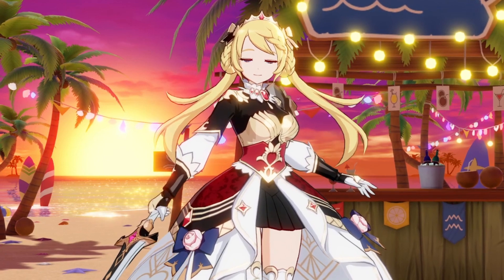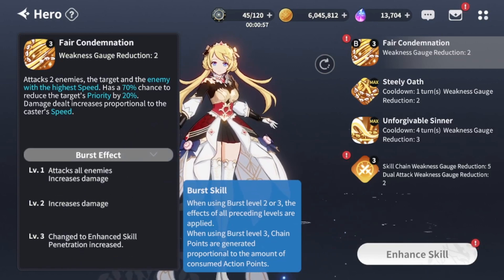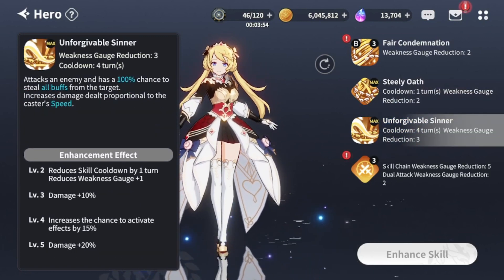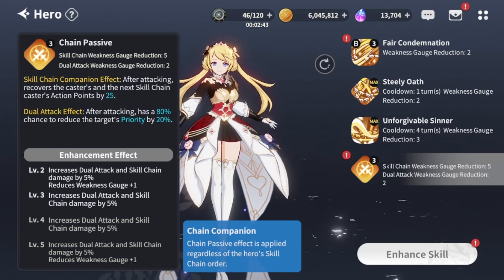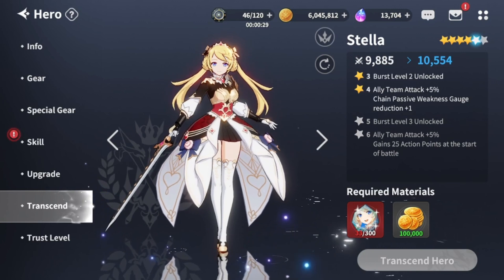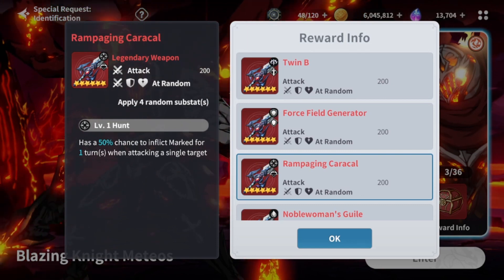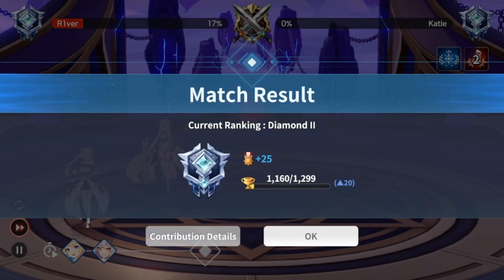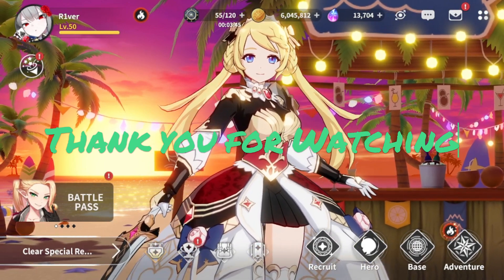Stella introduction - All you [probably] need to know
In this Outerplane Video I will go in-depth about Stella and also test her skills in Arena.